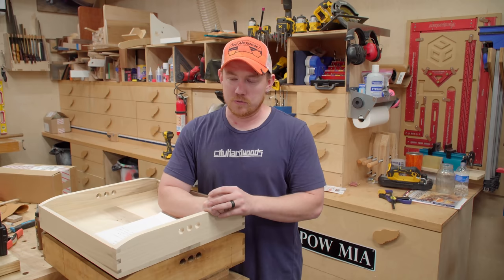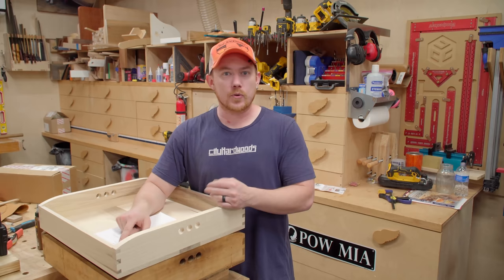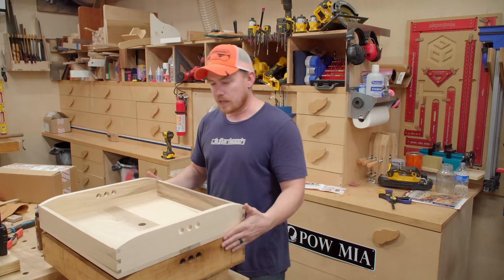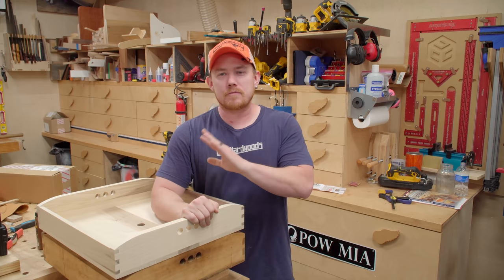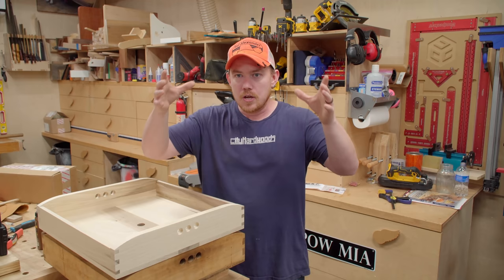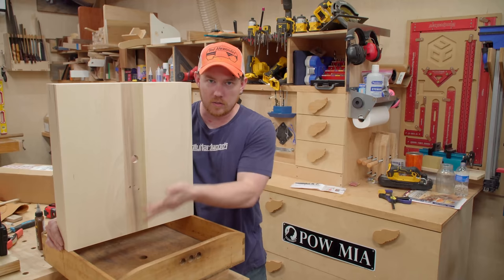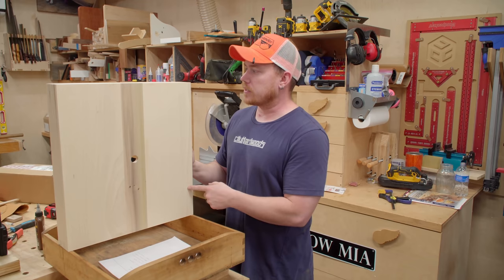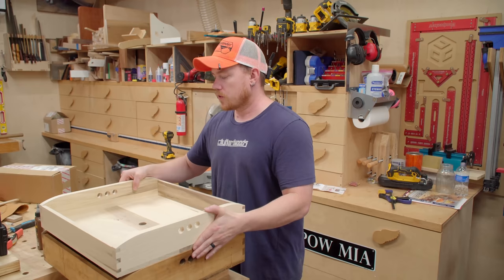Vlog #167: It actually does make sense..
There were a lot of comments saying that wood movement is blown out of proportion and you shouldn't worry about it. That's just as loaded of a statement as saying that wood will break if you capture a solid wood panel and don't allow for seasonal expansion and contraction. I'm convinced the reason for the poplar bottom panel to not break on this tray is that it was created with quality lumber, free of defects, lumber that was properly air dried before use and didn't undergo a drastic change in climates such as going from the humid south east USA to the dry south west USA.